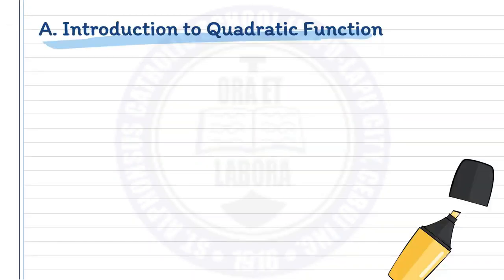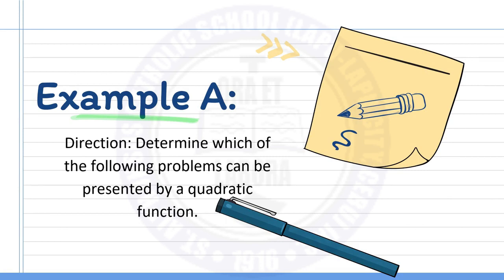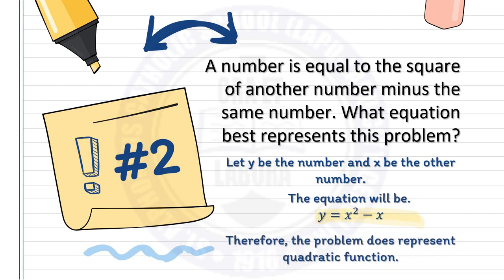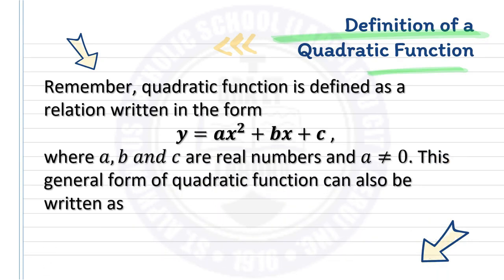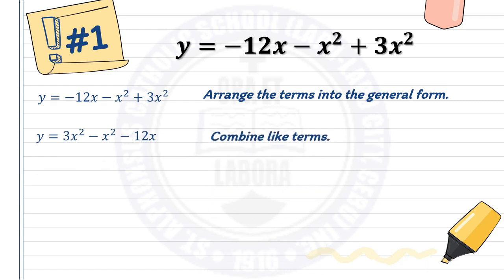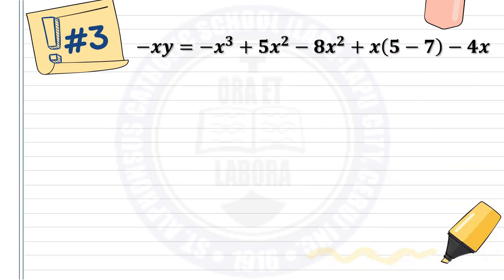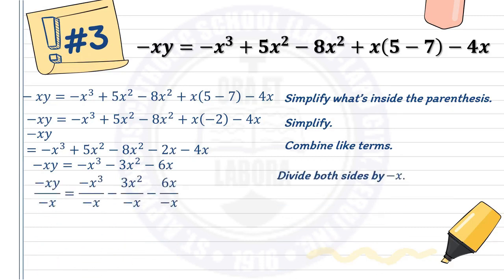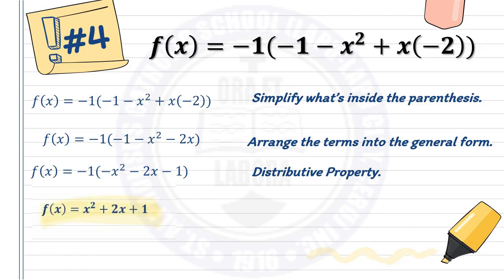Quadratic Functions Part 1